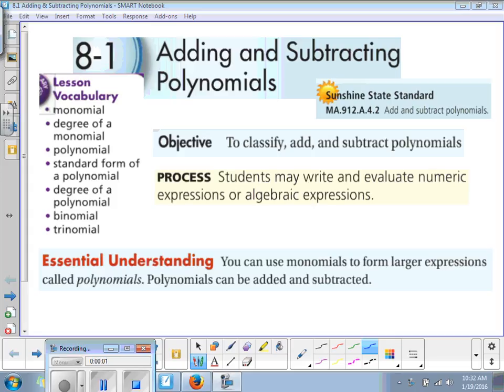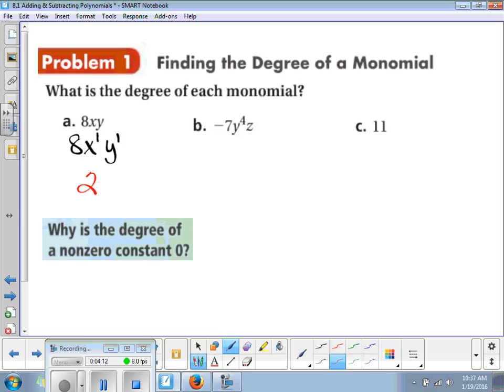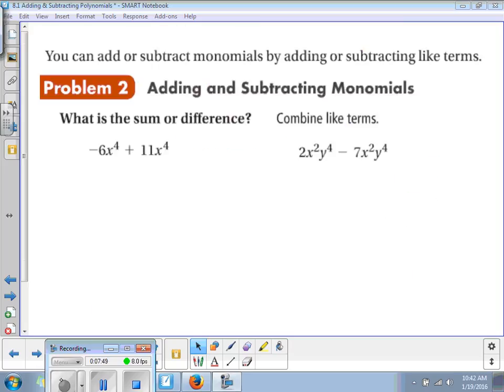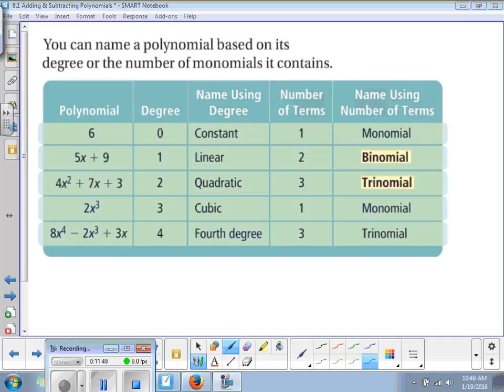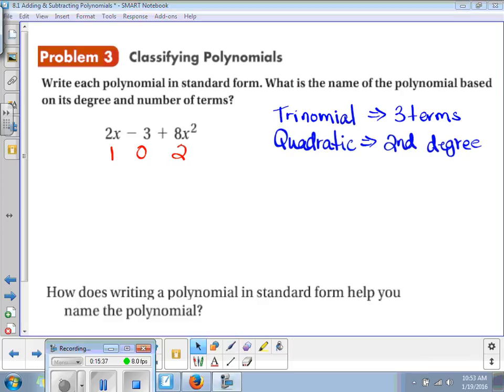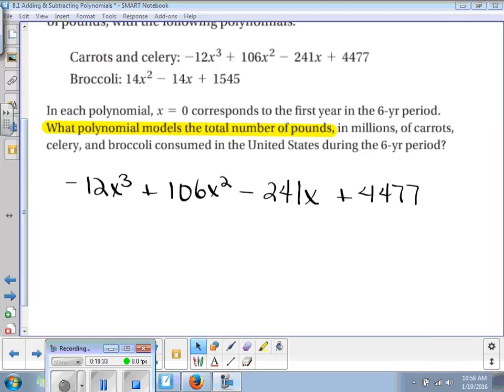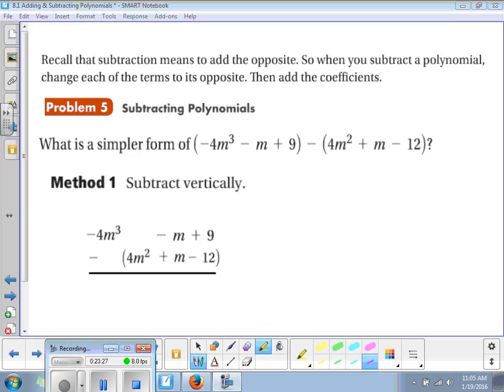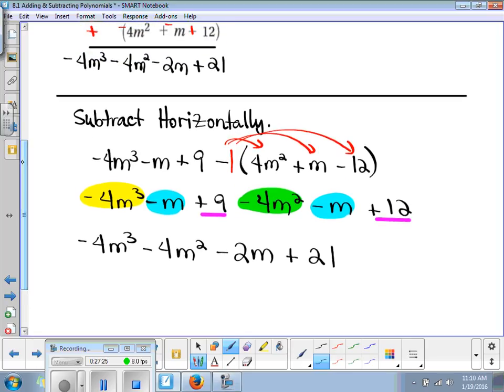8 1 Adding & Subtracting Polynomials Video Lecture